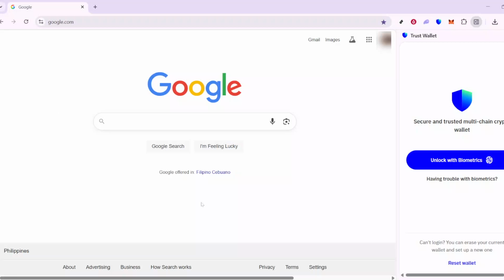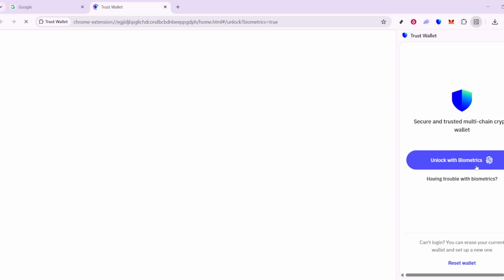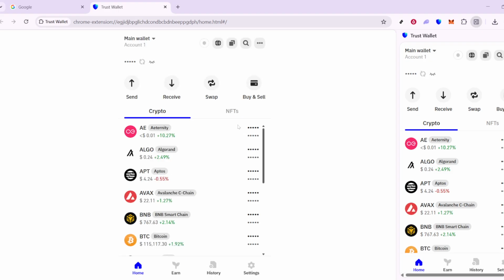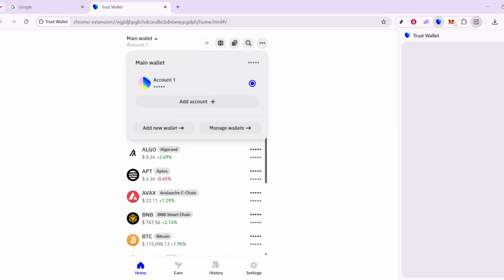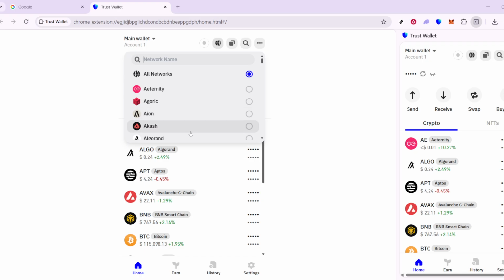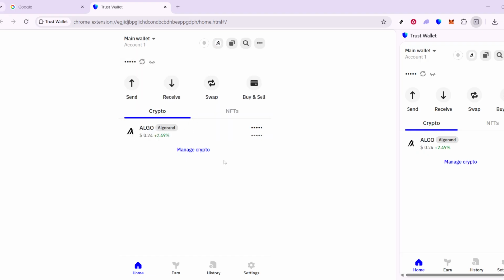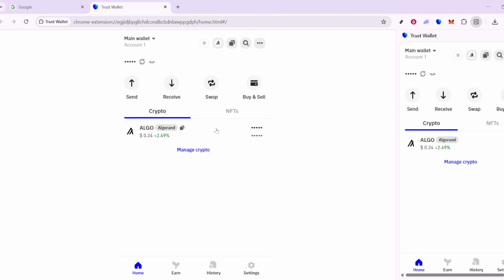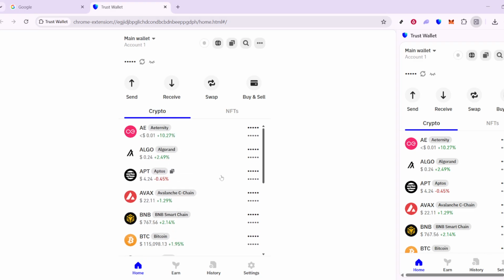How To Change Network in Trust Wallet